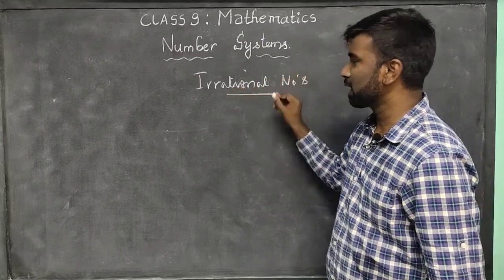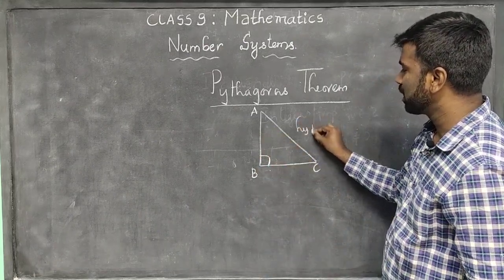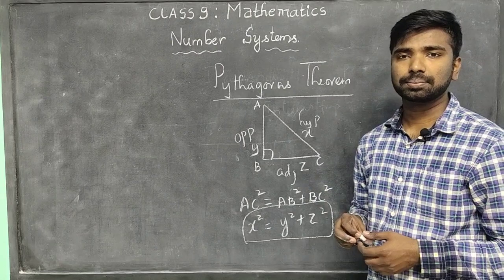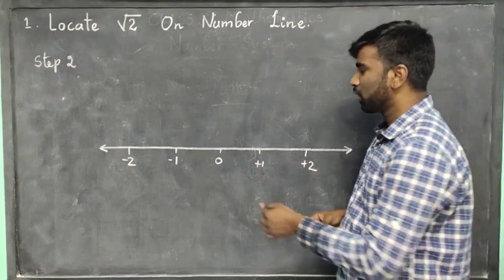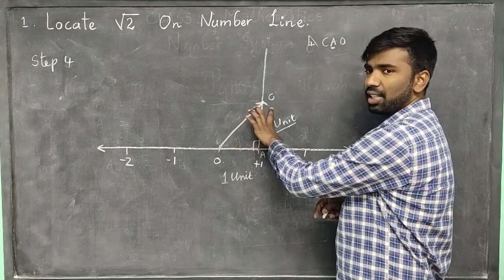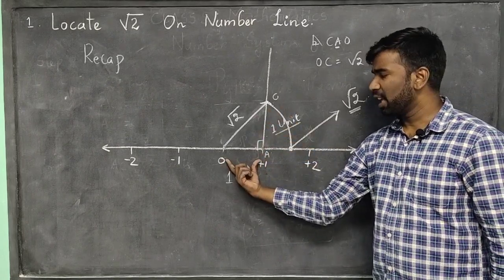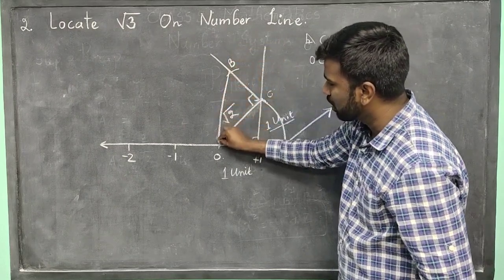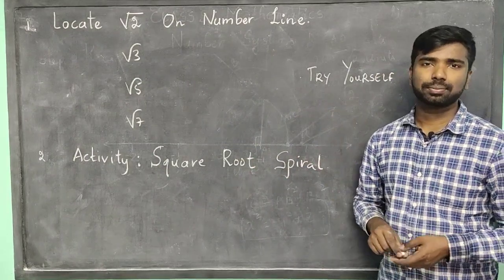CLASS 9 MATHS NUMBER SYSTEMS PART-4 (Locating root 2 and Root 3 on the number Line)